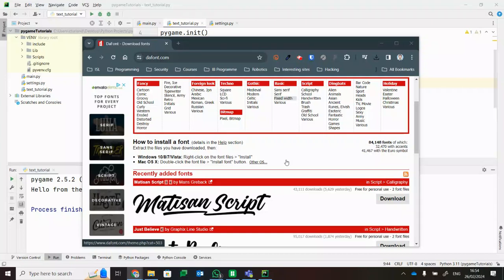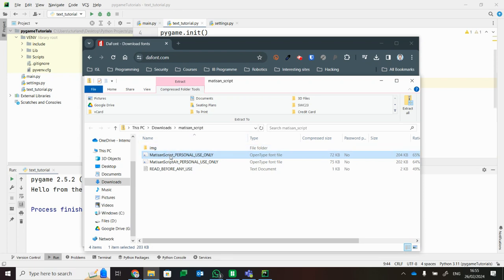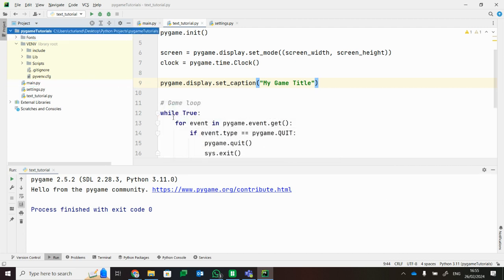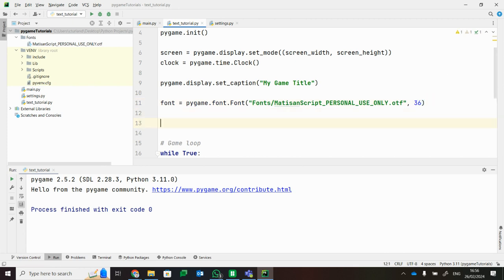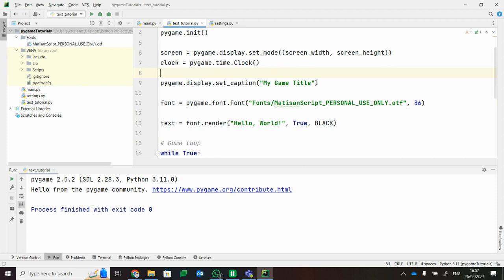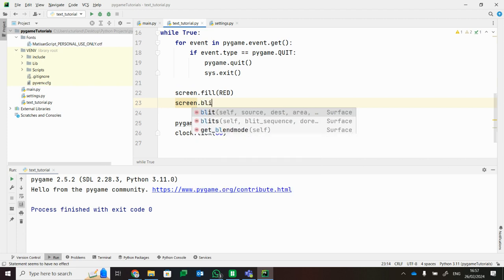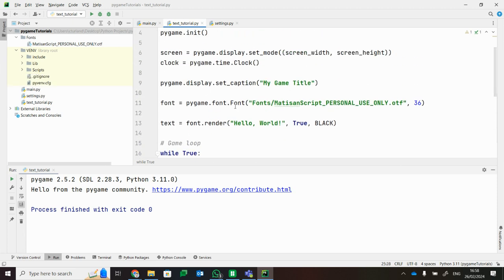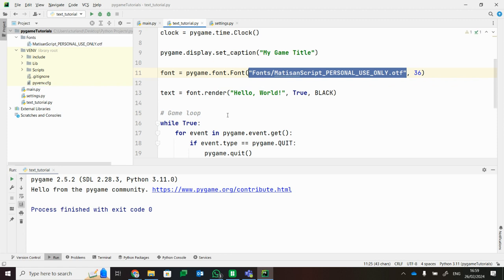Pygame Adding Text